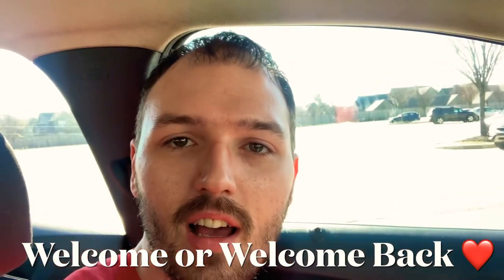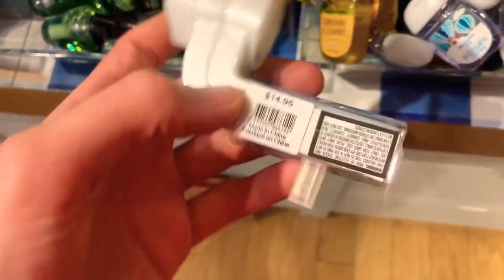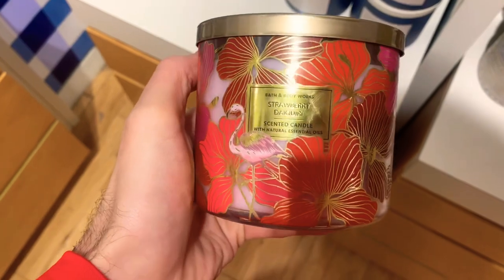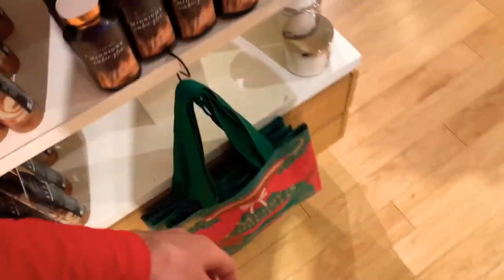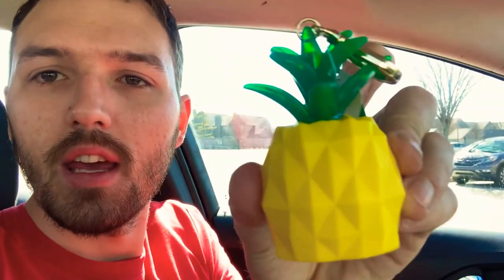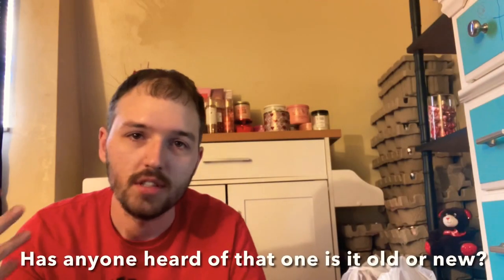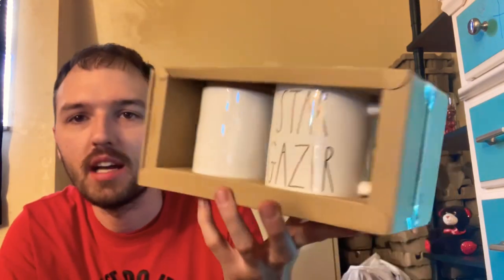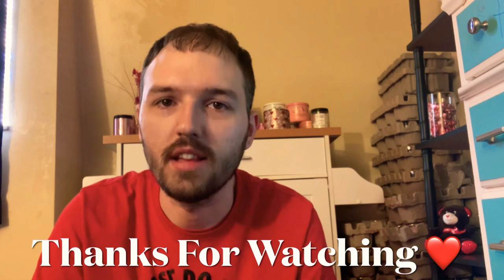Bath and BodyWorks Store Walkthrough+Out Shopping *New Summer Pocketbacs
Hello 👋 Hope you are all having an amazing Monday! I went out to my test store at Bath and Body Works to see if they had anything new out and the only thing they had were 2 new summer pocketbac holders. Hope you enjoy my store walkthrough and come see what else I bought when I was out shopping. I went to Target and HomeGoods as well! HomeGoods, TJ Maxx, and Marshalls is starting to clearance off Valentines Day stuff + you never know what your gonna find on clearance there

Heres Bonnies channel if you wanted to check her videos out, I love her channel!